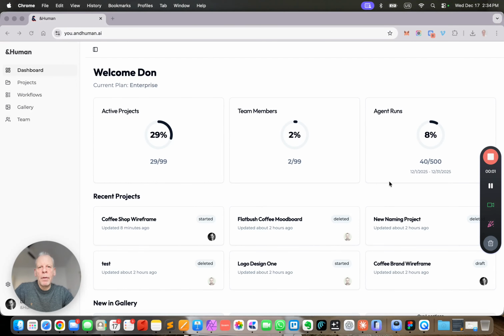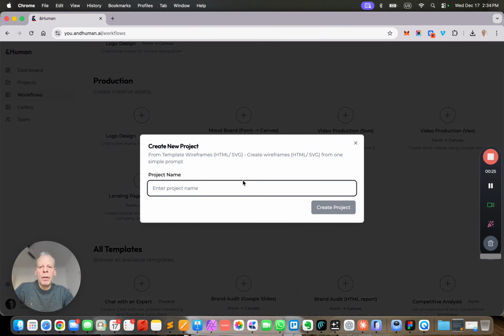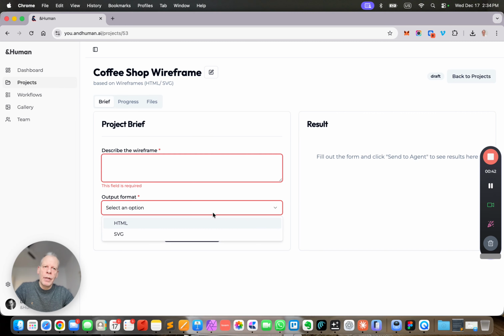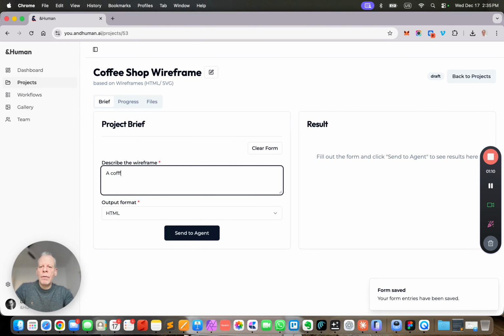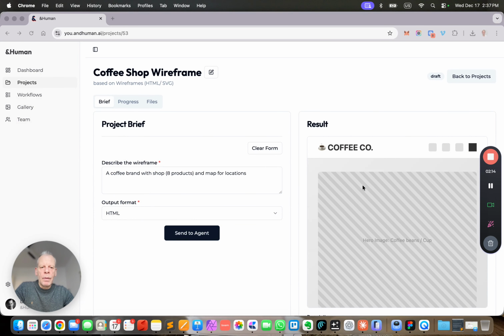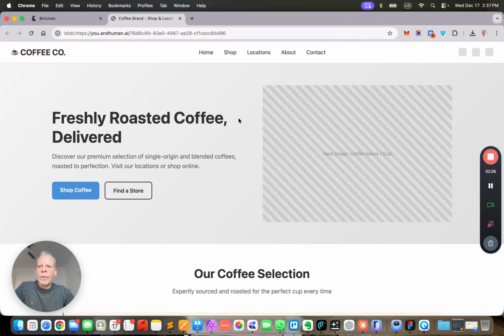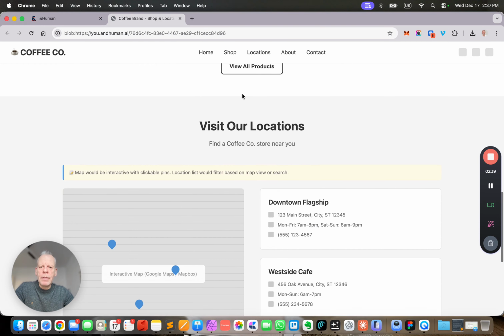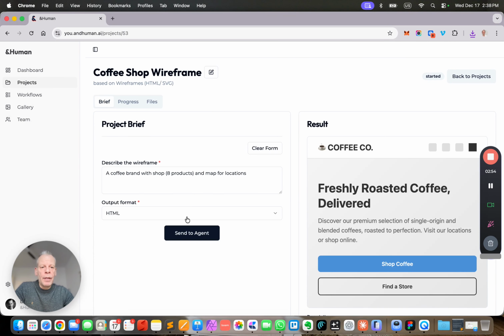Create one-prompt Wireframes in 3 min with &Human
Quick demo of our new wireframe templates on &Human which allows you to create wireframes with a single prompt. The Agent will follow longer prompts and for short prompts will use latest best practice to create the wireframe.

Output can be HTML or SVG (fully editable in Figma).

(free 7 day trial on all plans)